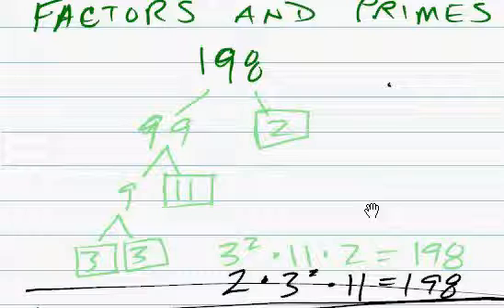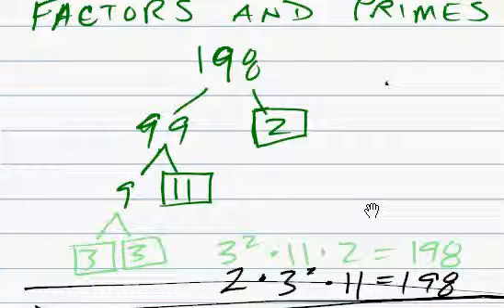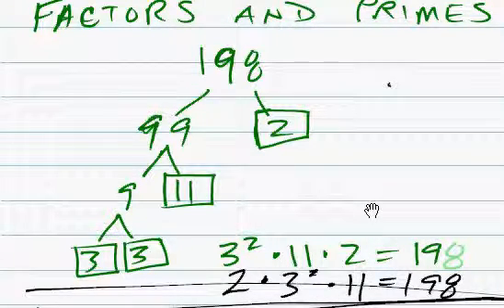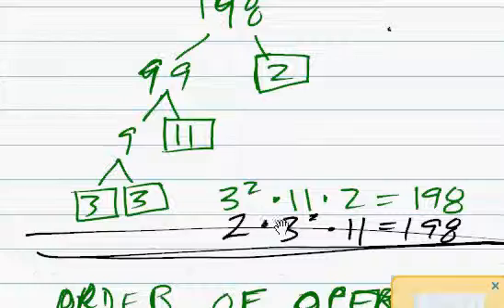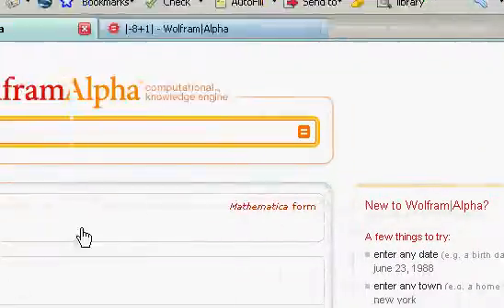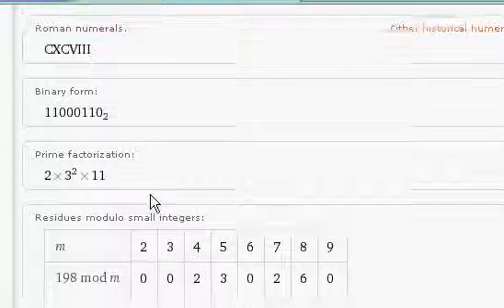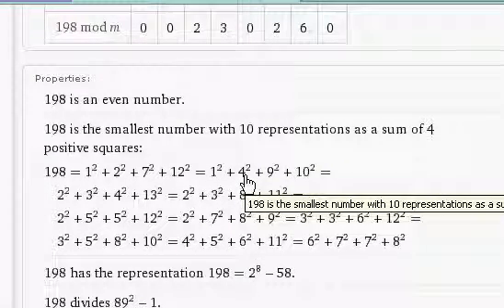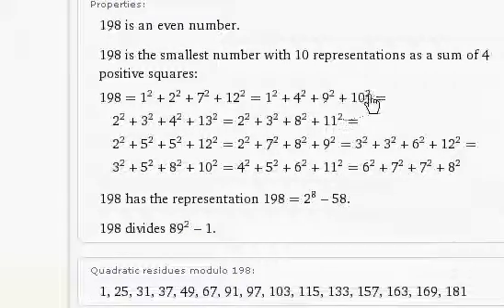factors and primes and 192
idealized situations.

better life'.